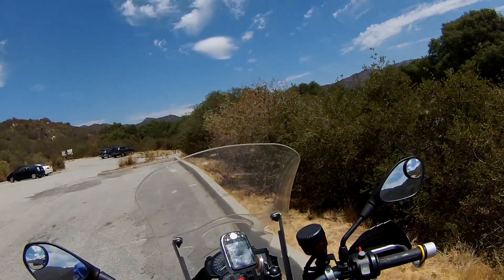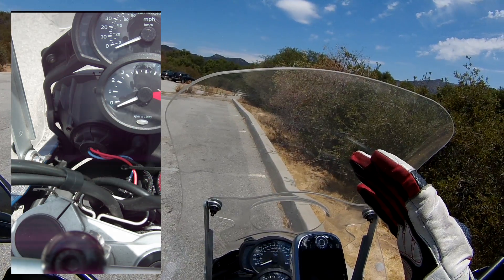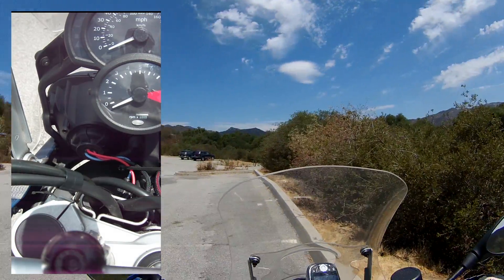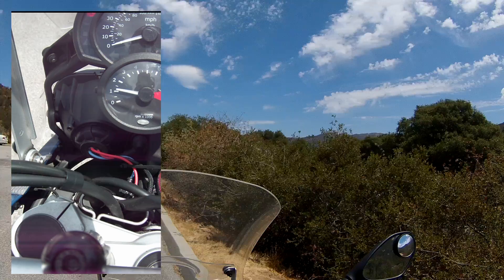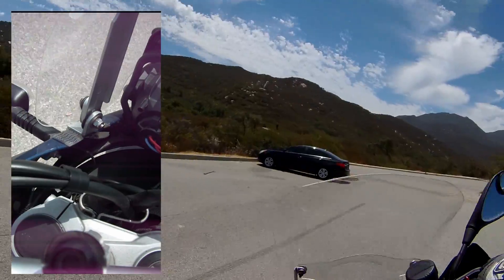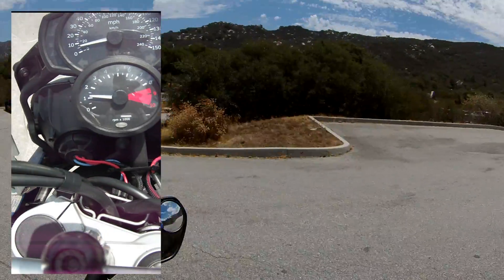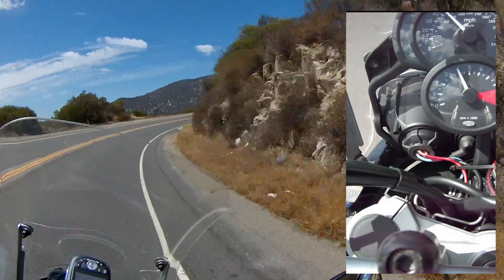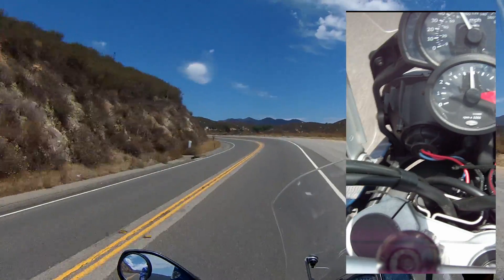An experiment to measure motorcycle countersteer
Yup, I'm a geek.  You know what they say, admitting it is the first step.